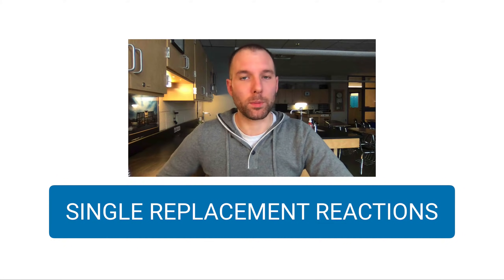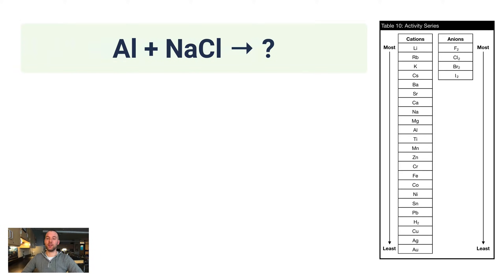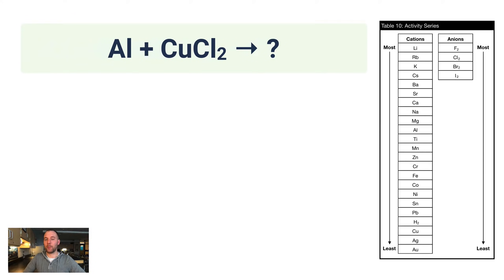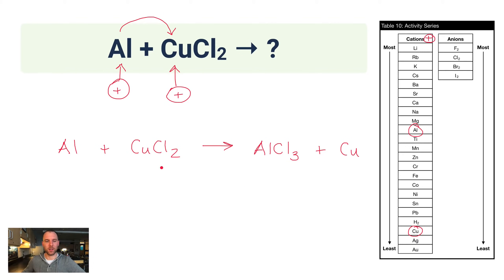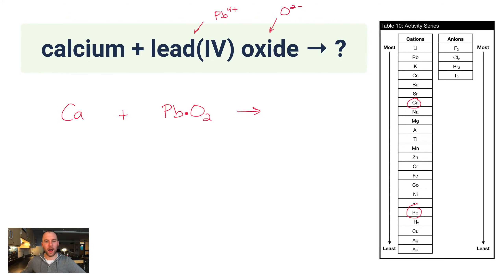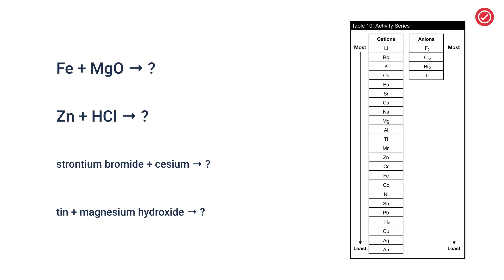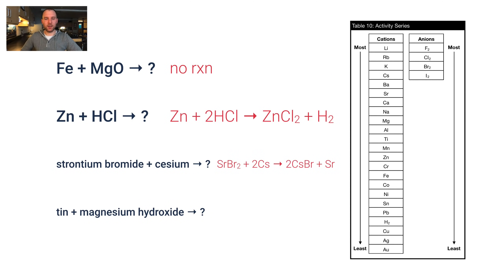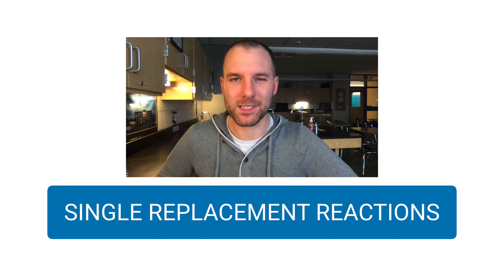Single Replacement Reactions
An element can swap spots with an element in a compound, but only if it’s more reactive.  Consulting an activity series will tell you the relative reactivity of elements to determine if a swap will happen.